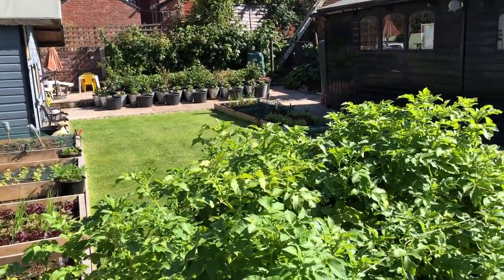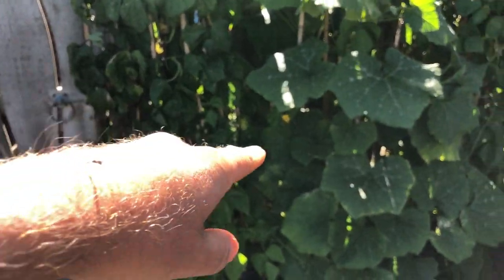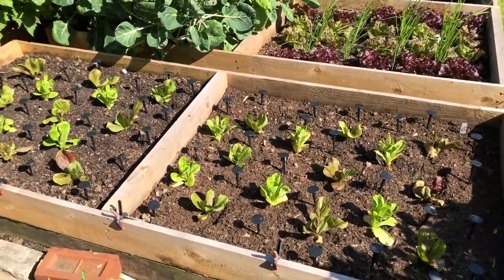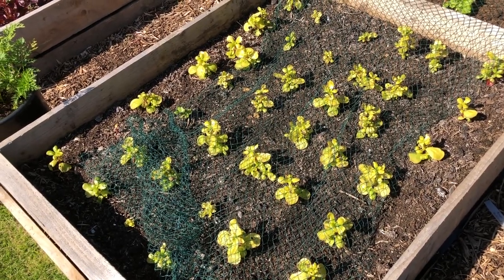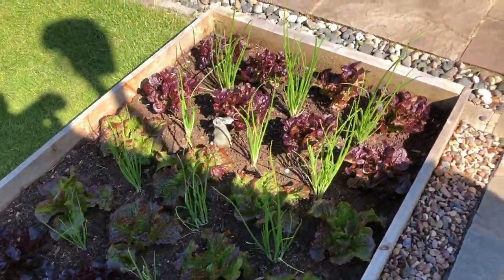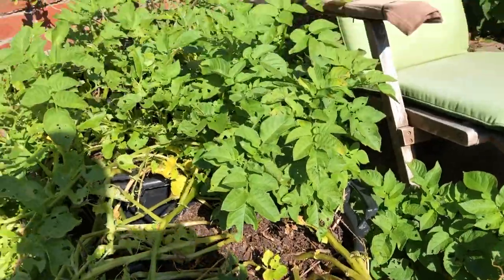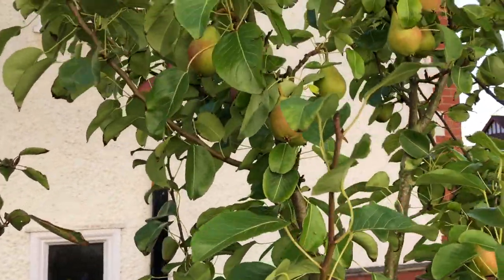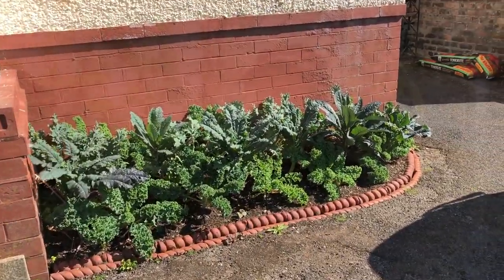July Kitchen Garden Tour